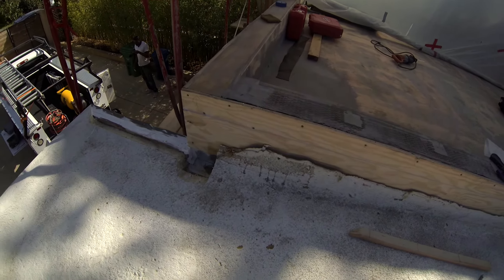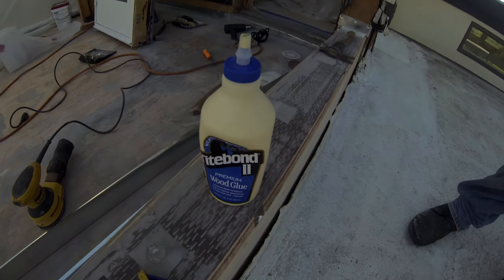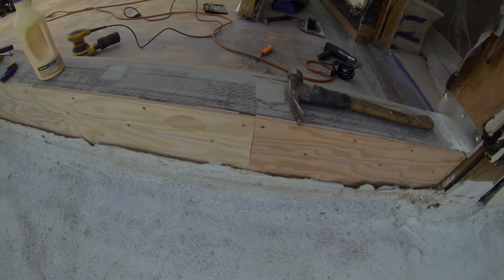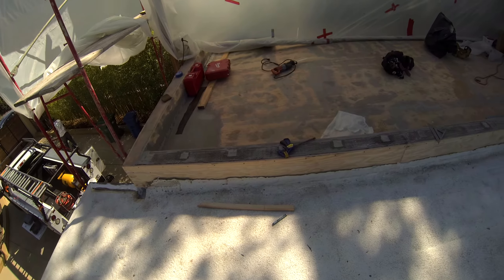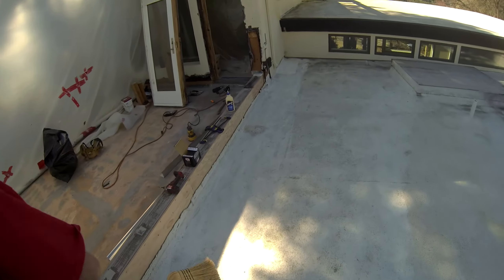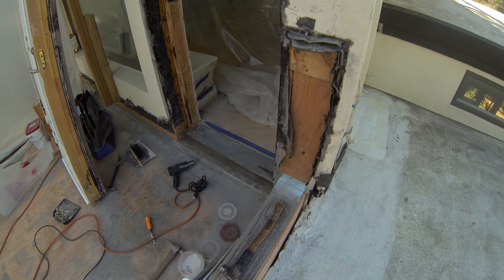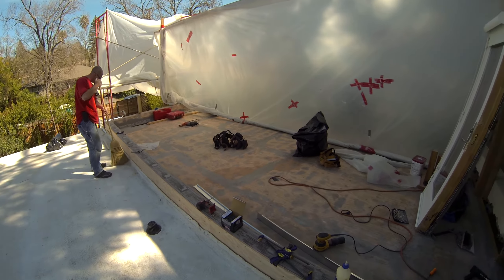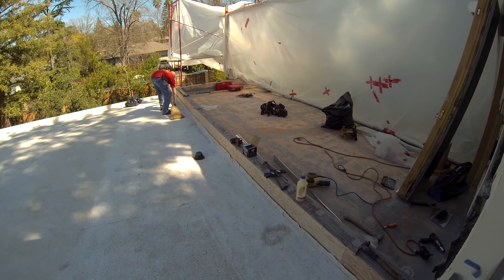Golden Gate Enterprises SF Bay Area General Contractor Foam Roof Detail Barbara waterproof deck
Waterproof deck project...foam roof being tied into waterproof walking deck.
Leading San Francisco Bay Area general contractor providing waterproof decks, , additions, remodels, paver patios, landscaping, retaining walls, kitchens, bathrooms remodels,, dry rot repair, stucco, deck construction repair, foundation repair, and full home improvement contracting. A+ rated by the Better Business Bureau. We service all Bay Area cites. Plans, permits, engineering.